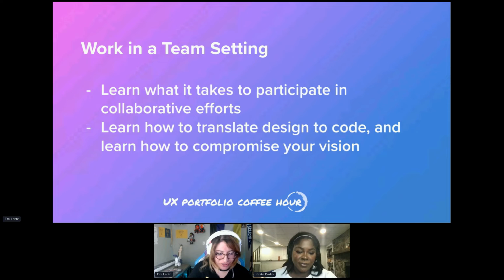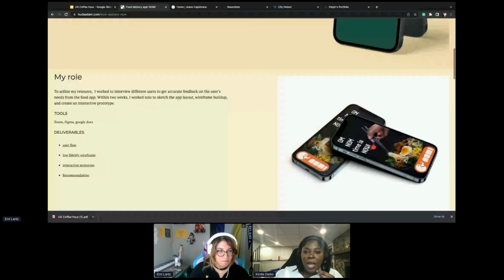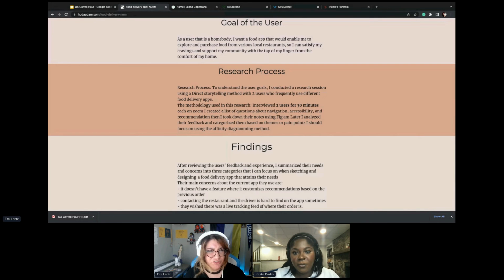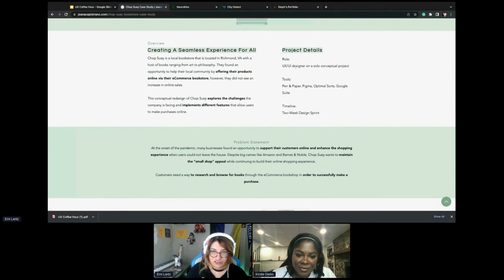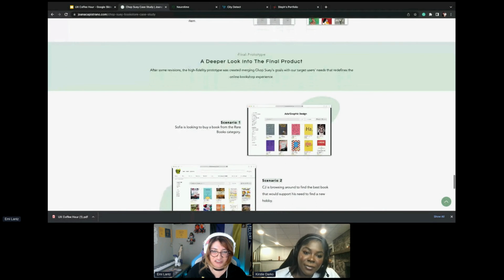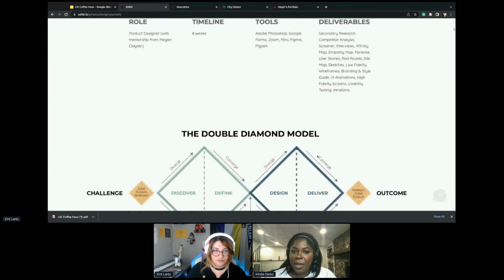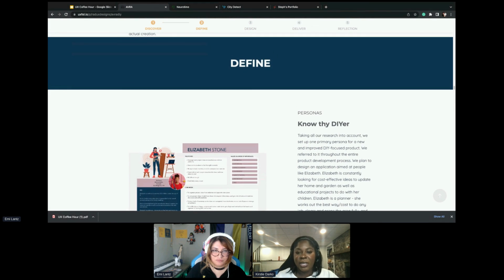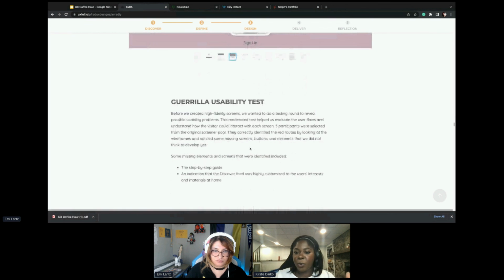UX Portfolio Coffee Hour: Get Hired Before Leaving Bootcamp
Get hired before leaving Bootcamp! Emi Lantz, as seen on Hubspot and Webflow's Inspiring UX Portfolios, hosts a casual UX portfolio review with recruiter Kirstie Darko. Bring your portfolio, learn some tips and tricks on getting hired, and have a coffee with some folks that really care about your career! A short presentation followed by Q+A.

Host: Whisker

Speakers: Emi Lantz, Kirstie Darko